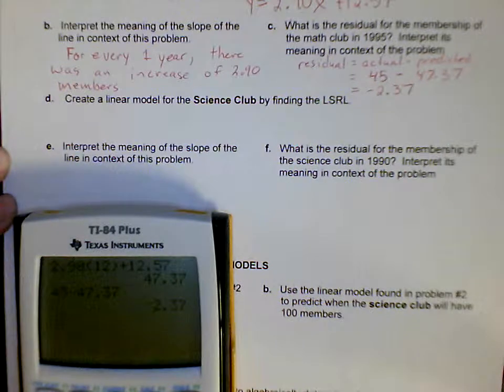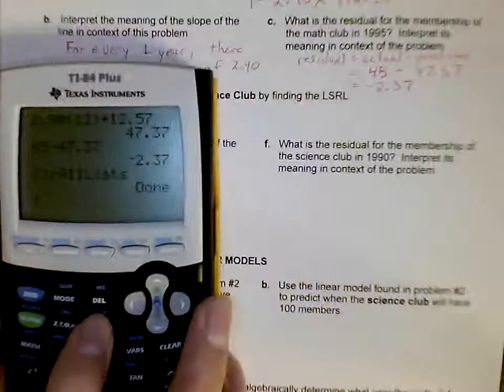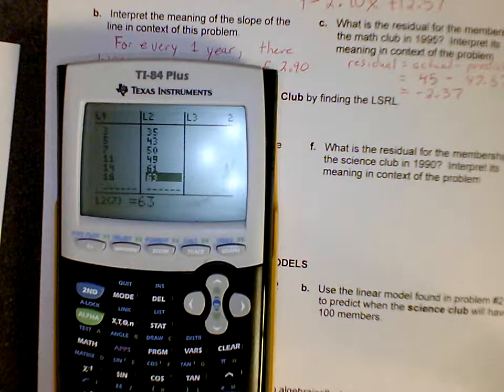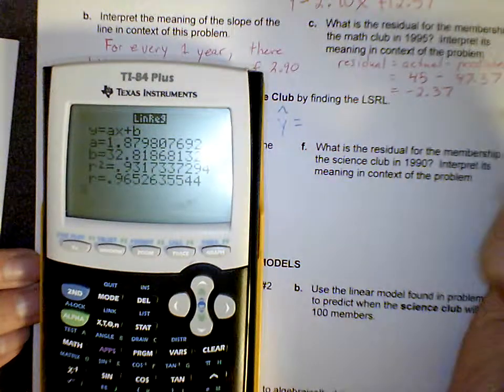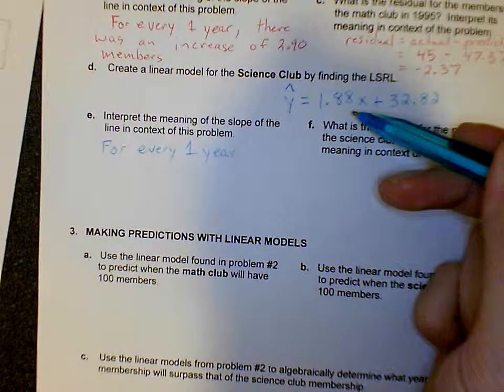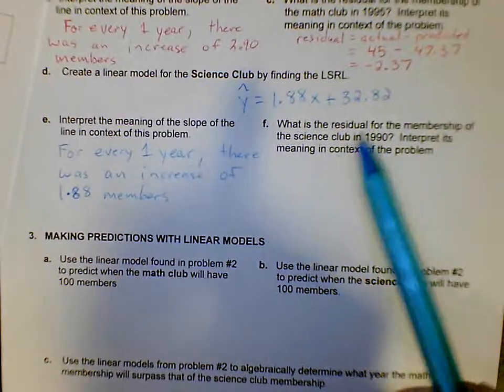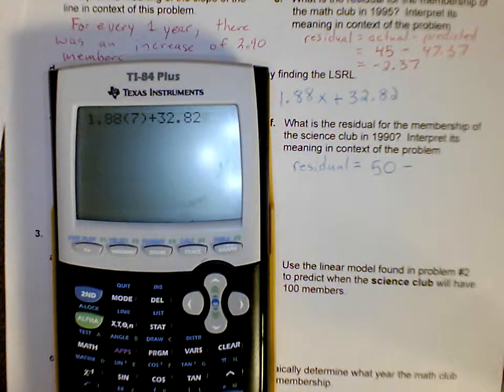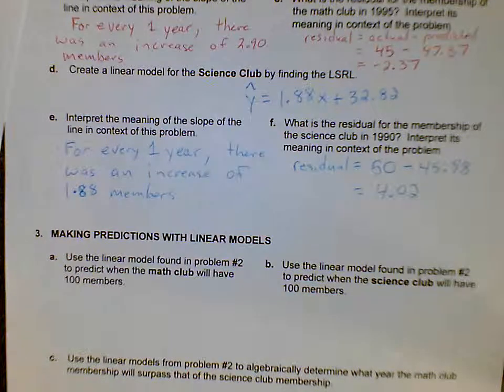PT 6.2 Question 2 Part 2